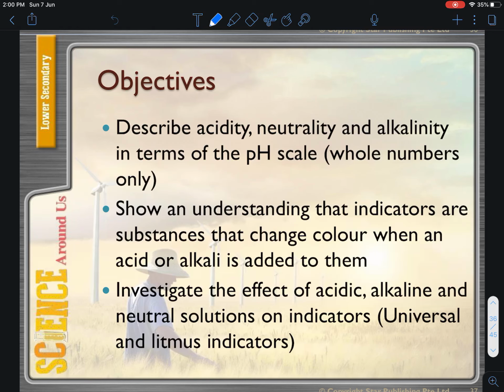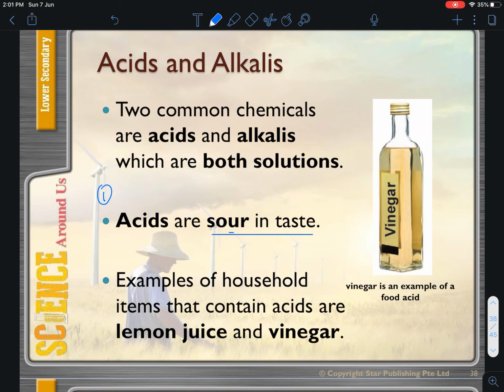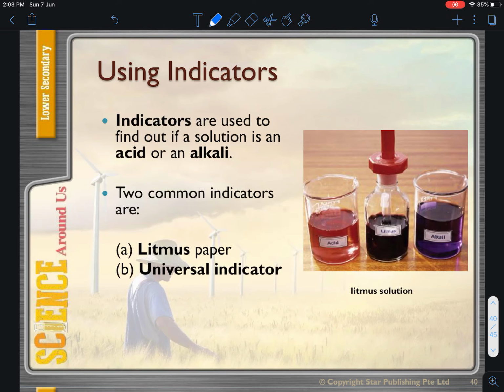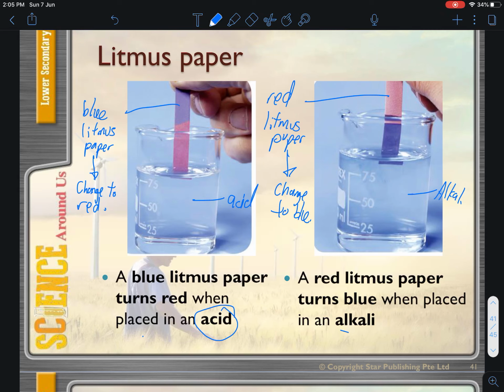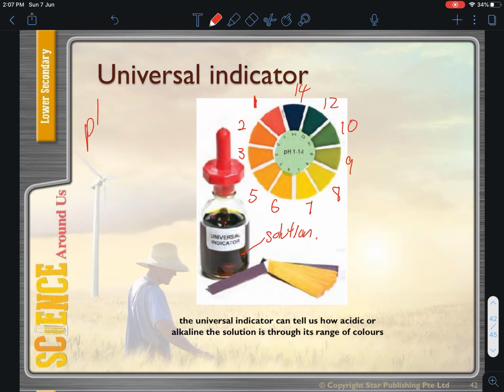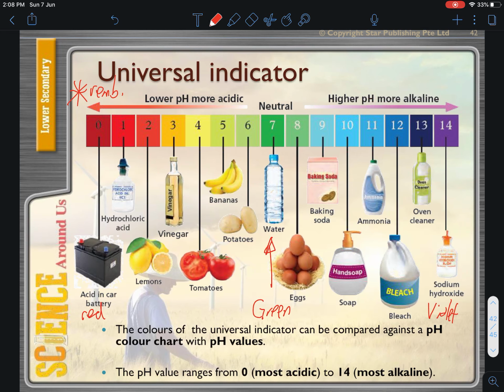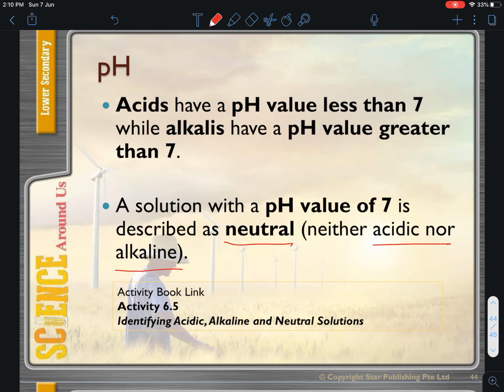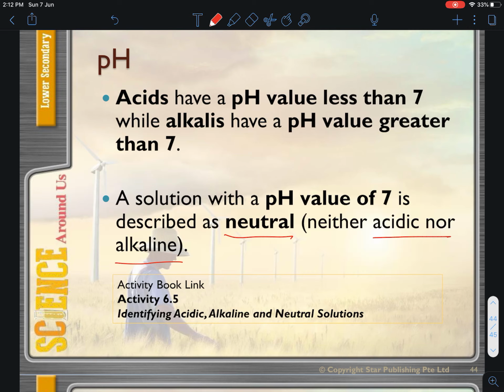Water, Solution And Suspension Part 4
Video is about Water, Solution And Suspension Part 4
Suited for:

Learning Objectives
- show an understanding that indicators are substances that change colour
when an acid or alkali is added to them
- describe acidity, neutrality and alkalinity in terms of the pH scale (whole
numbers only)
- investigate the effect of acidic, alkaline and neutral solutions on indicators (Universal and litmus indicators)

Acknowledgement:
Slides are used from textbook Star Publishing Pte Ltd Singapore. Please approach the publisher should you need any further enquiry.

Thanks